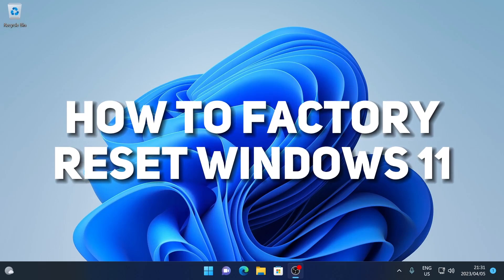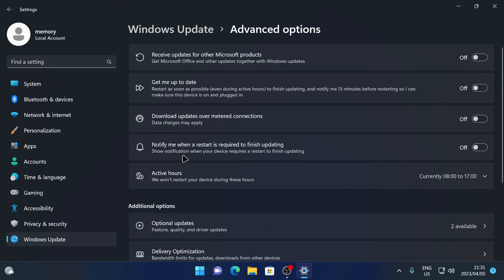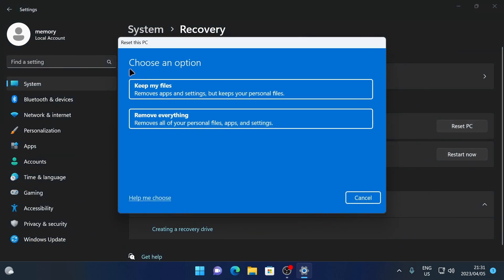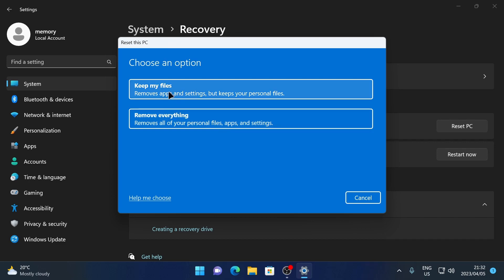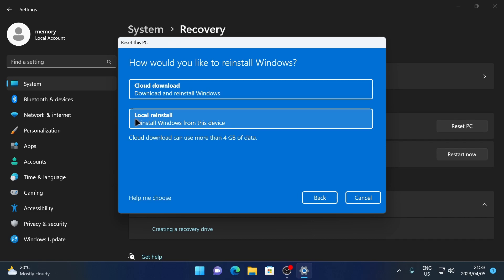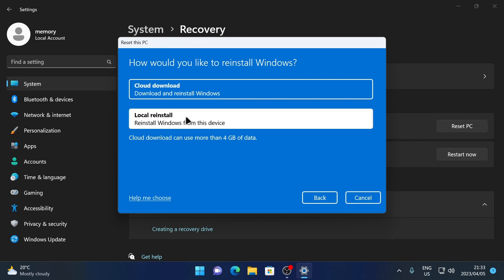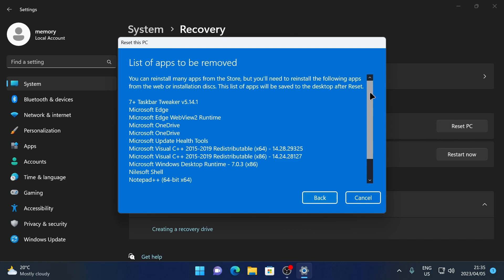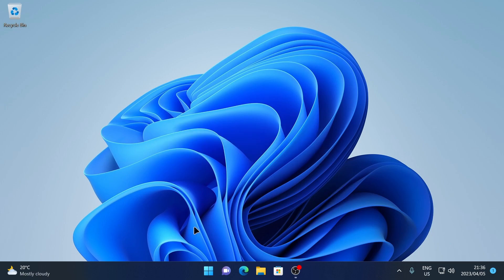🔁 How to Reset Windows 11 to Factory Settings (Tutorial)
In this tutorial video, I'll show you how to reset Windows 11 to factory settings. So, if you've been wondering how to factory reset your Windows 11 laptop or pc, this video is for you as I'll take you through the entire process step-by-step.